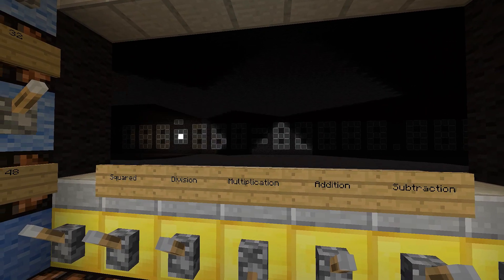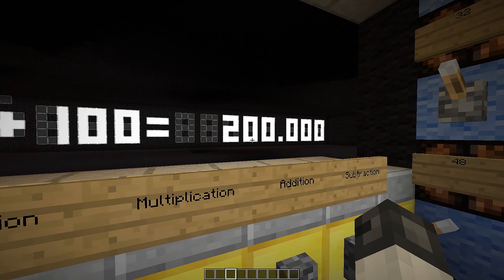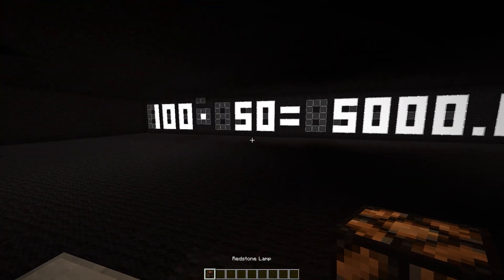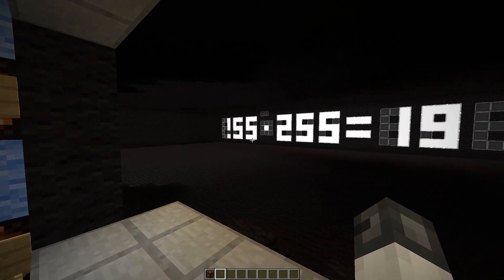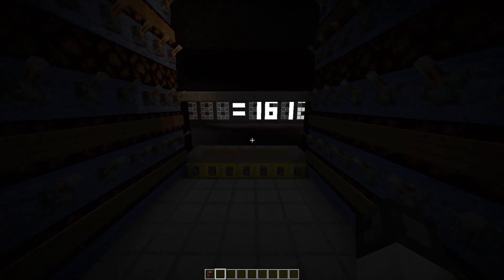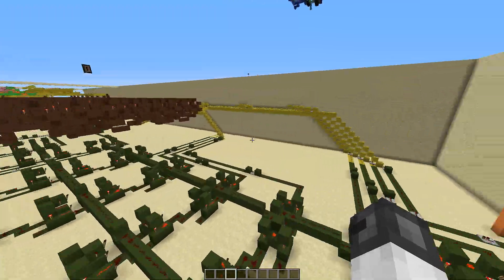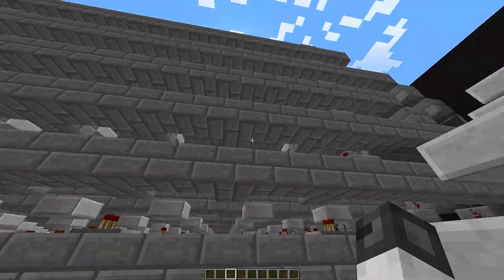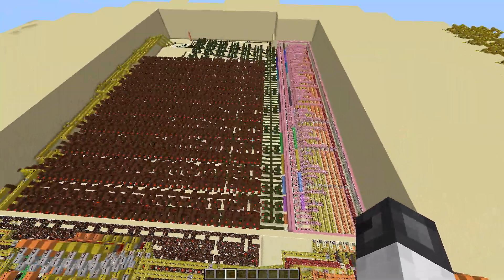Minecraft Calculator Showcase Vanilla 8-bit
Boredom makes up for good times